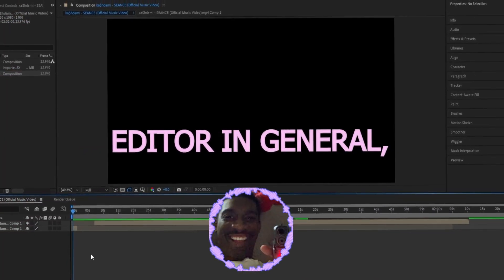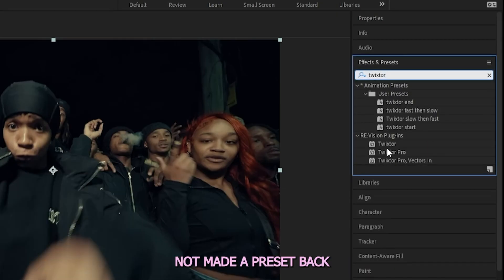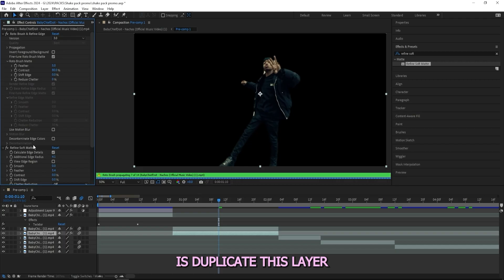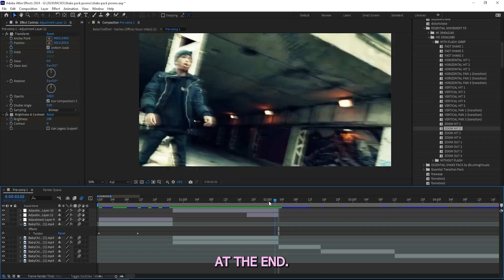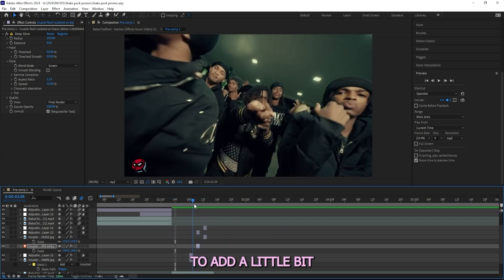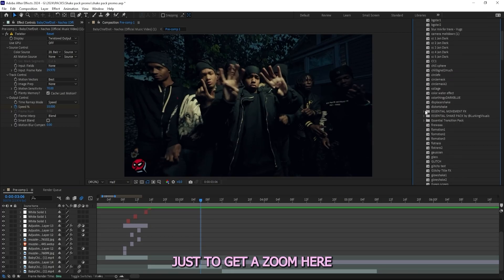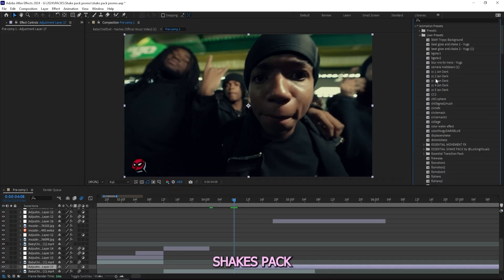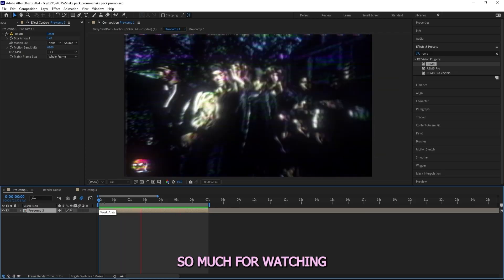HOW TO EDIT MUSIC VIDEOS MUCH FASTER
OPIUM PRESETS⚡️🔥

In this tutorial you will learn how to add grunge effects for your Music Video in After effects & premiere pro
Really hope you like this video if you did please make sure to comment your thoughts or video tutorial you needed next